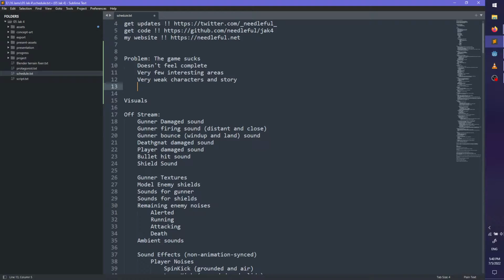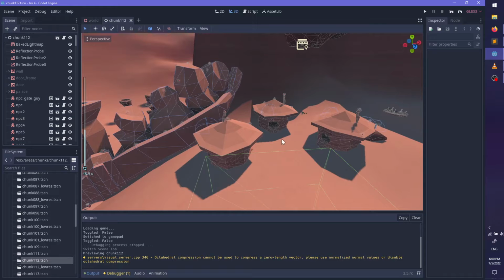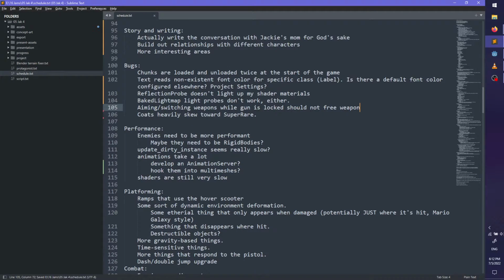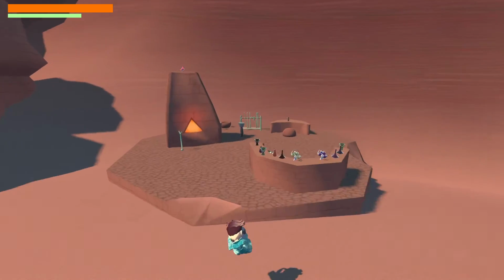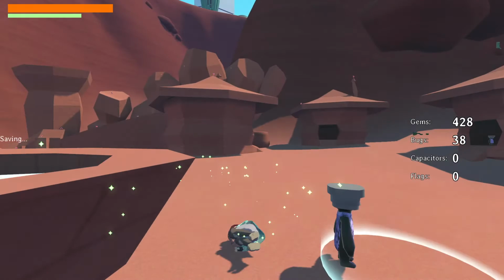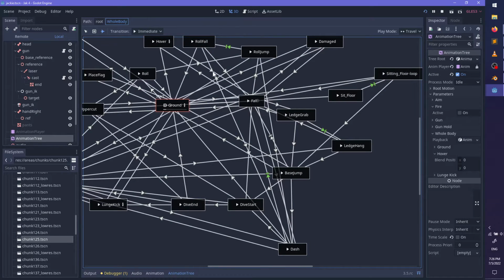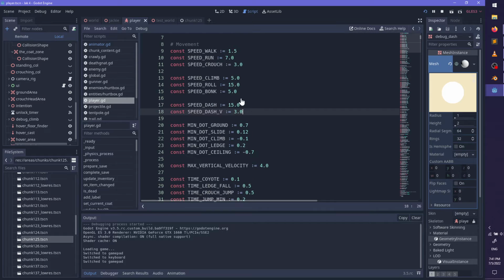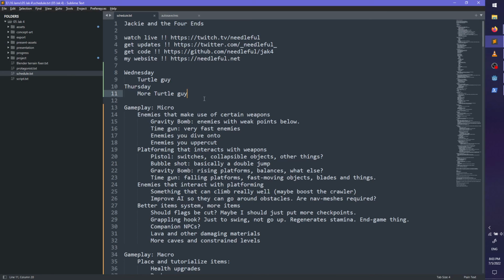Gamedev Stream: At the Ends of Eras [80]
I renamed the game to At the Ends of Eras but I still call it Jak 4 for two months of streams !!!
Made with the Godot engine!